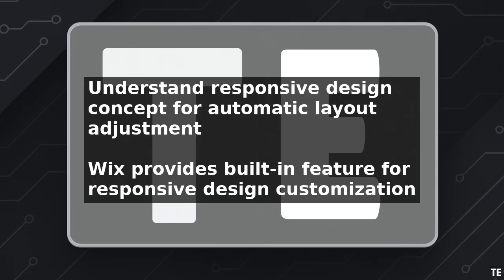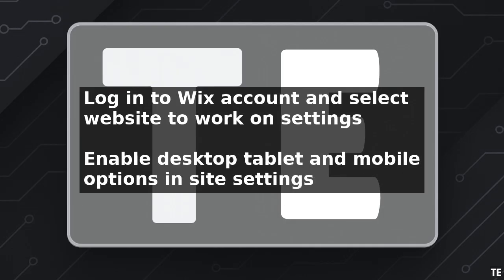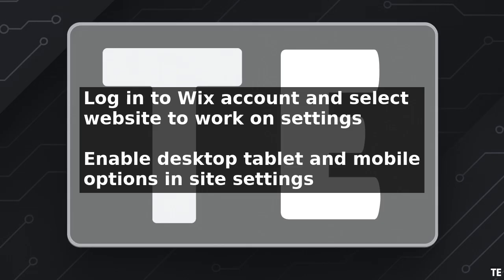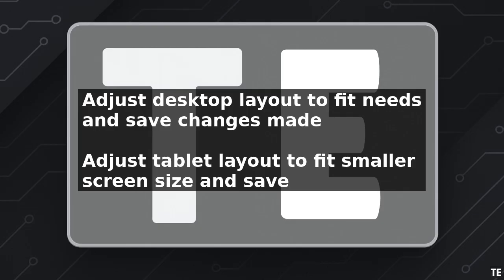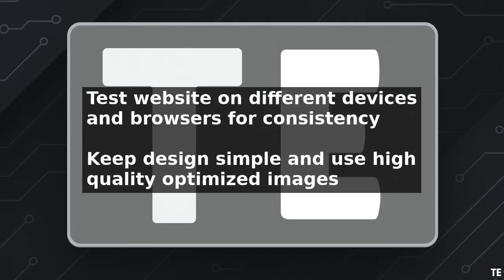Make Wix Website Fit All Screens Super Easy (2025)